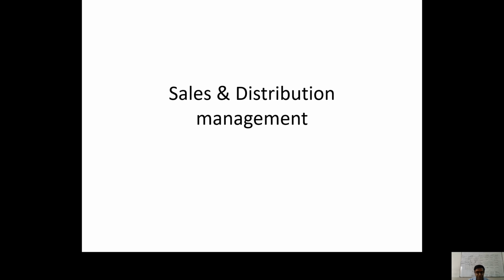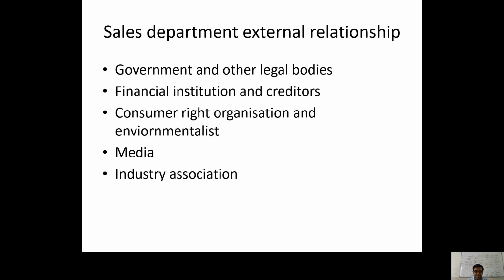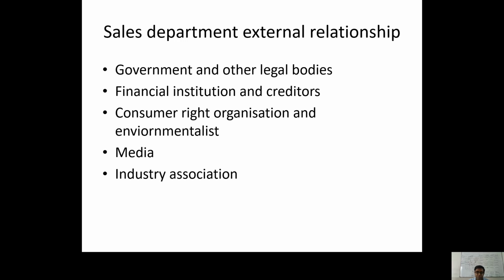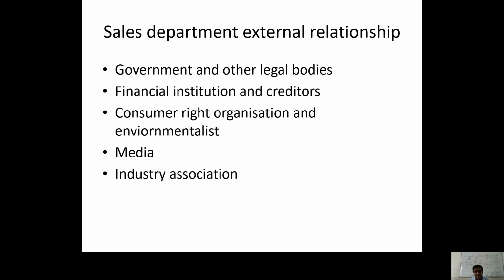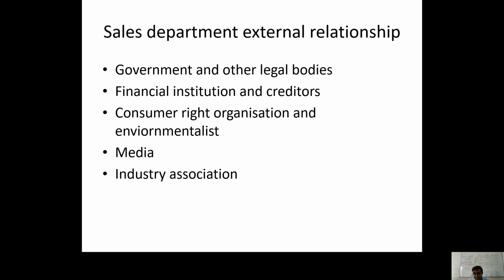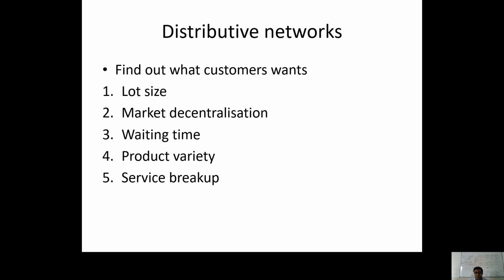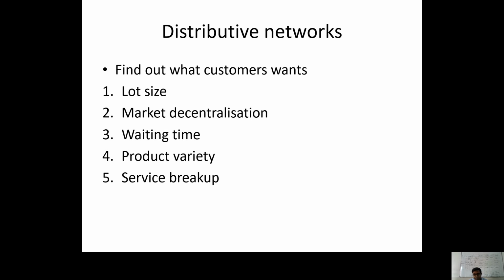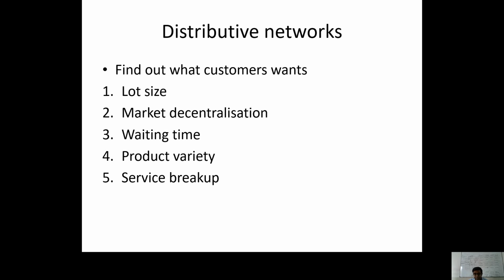Sales and Distribution Management | Sales Management Chapter 1 | BBA 4th Sem | Mr Pankaj Sharma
Here's the first chapter of the subject Sales Management for BBA 4th Semester (2nd Year) by Mr Pankaj Sharma (Management Department)

Chapter 1: Sales and Distribution Management

Admissions for BBA Course are now open.